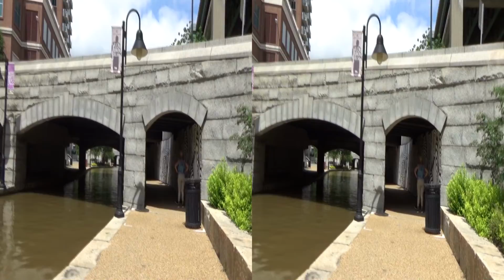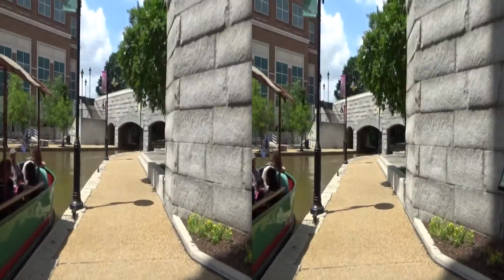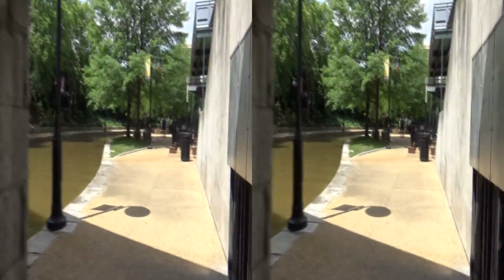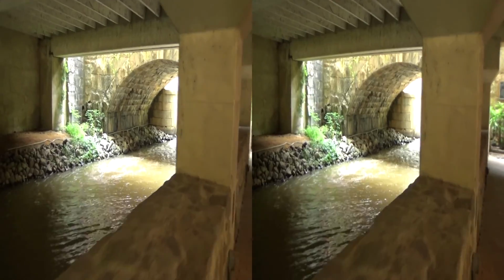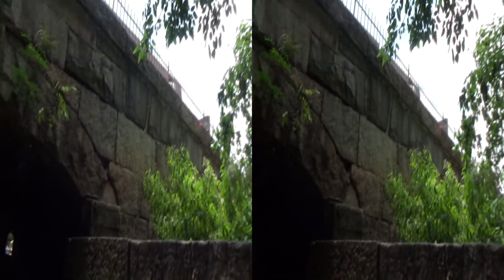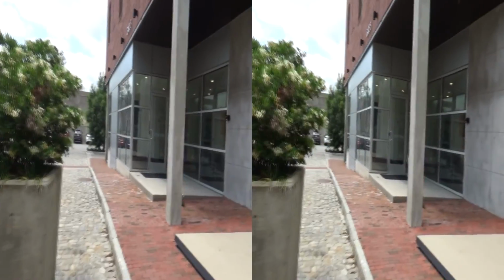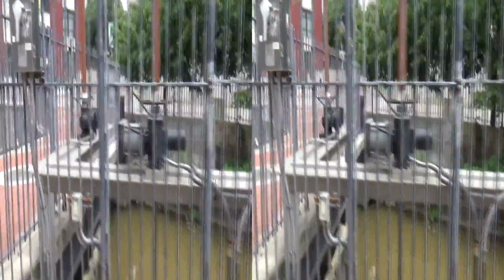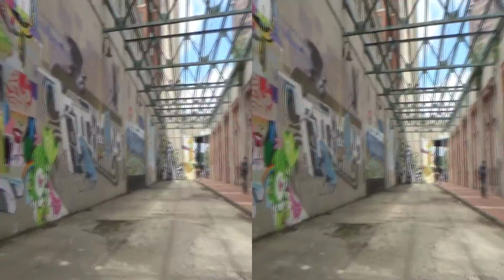Richmond in 3D Part III